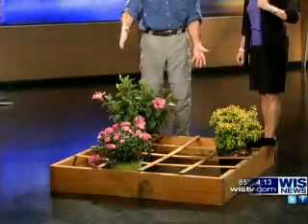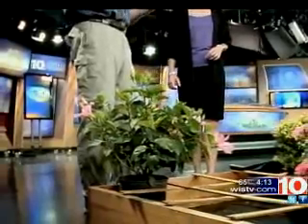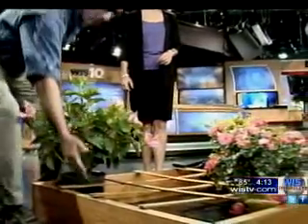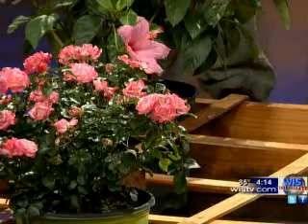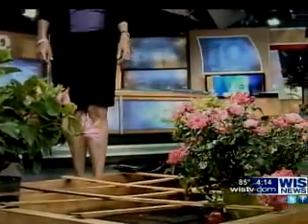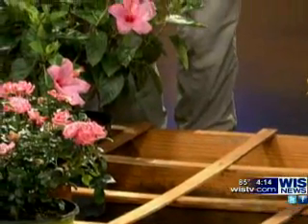A Garden in a Box with Mike Wilson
Gardener Mike Wilson of Jim Ken Nursery shows how to make a Garden in a Box.